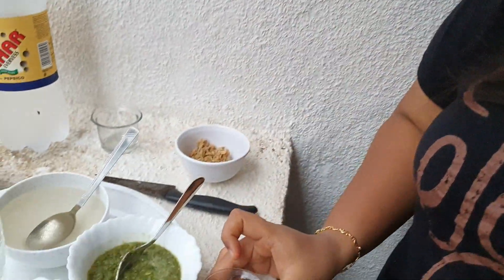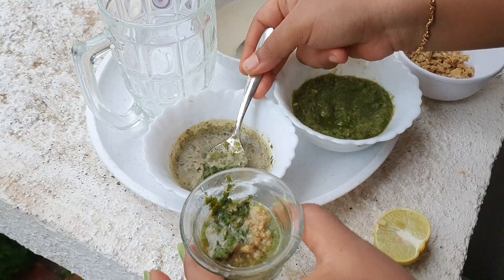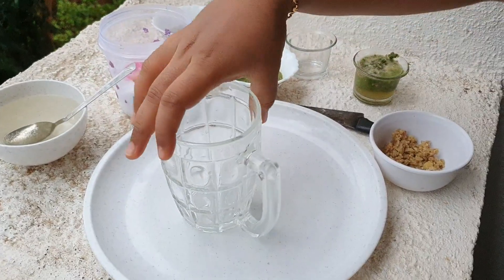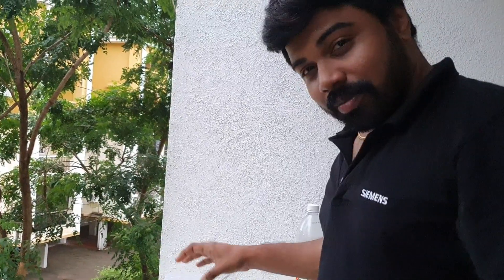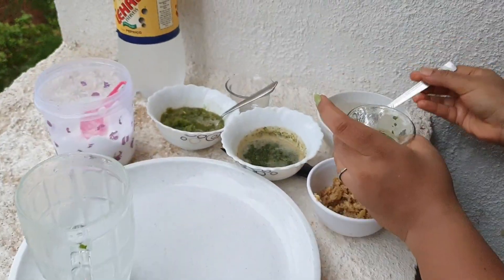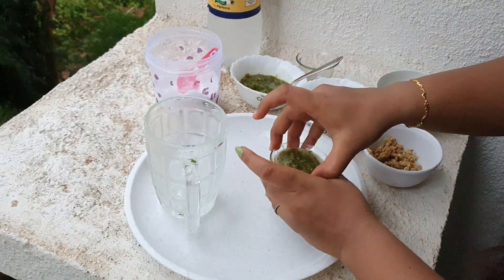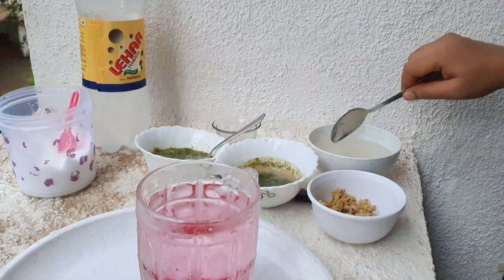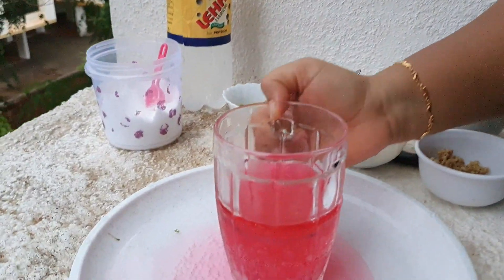Fuljar Soda....The Making..!!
In this video, you can watch us making the much sensational, trending Fuljar Soda. A must try...Try it out guys and let us know..